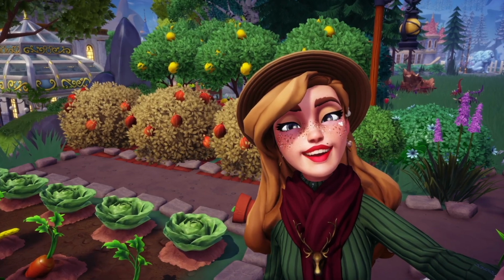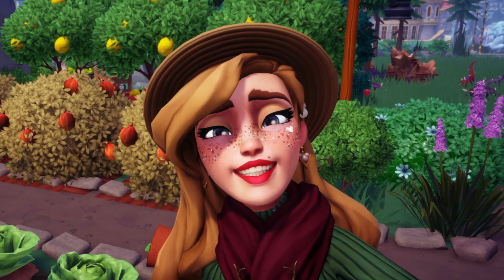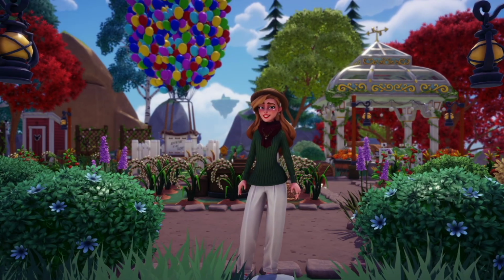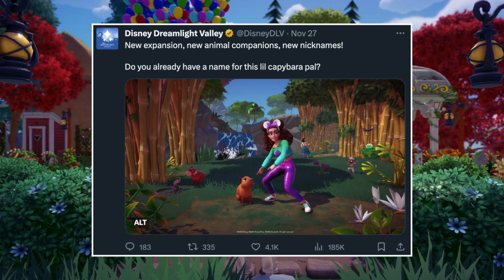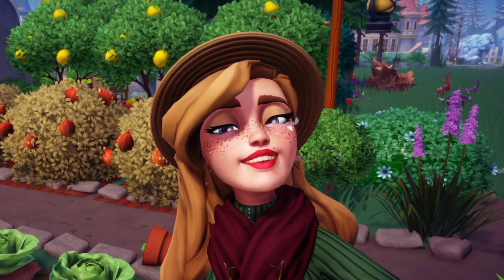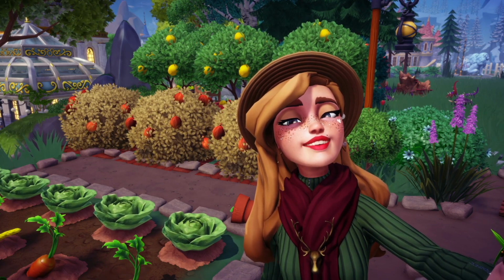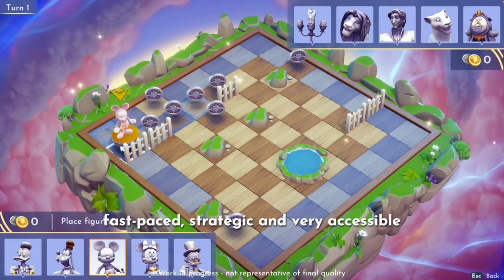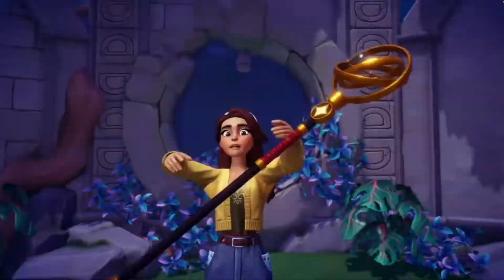9 Unexpected Features Coming with the Rift In Time Expansion Pass | Disney Dreamlight Valley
🤎 Monitor Mount
🤎Capture Card
🤎 Xbox Controller
🤎 Wrist Rest
🤎 Laptop Stand

*My videos are advised for viewers over the age of 13, please be aware this is not a channel made for children and may contain mature themes and humor, horror games, and gameplay exploring confronting graphics and storylines.